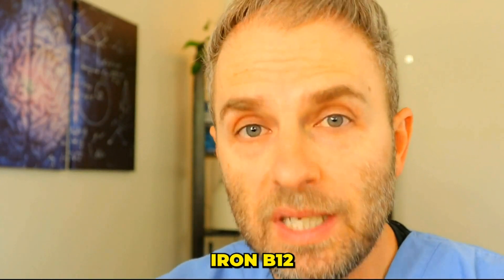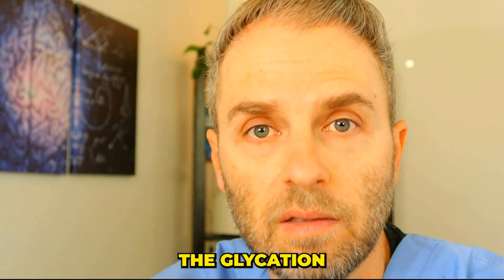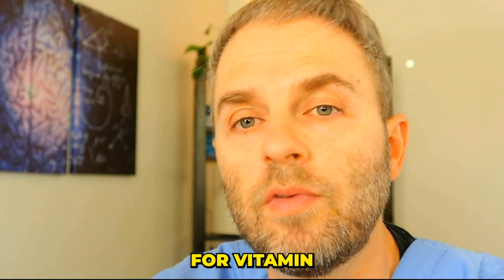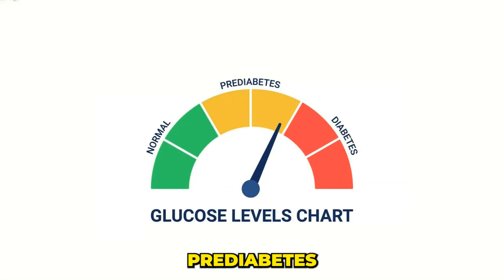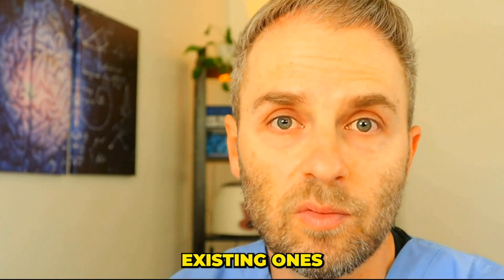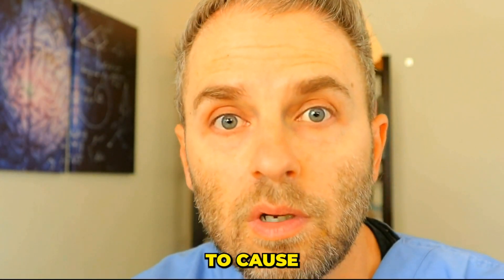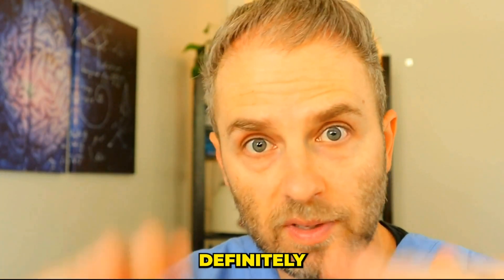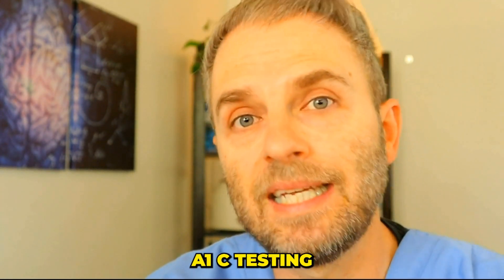The Impact Of Vitamins On Your A1C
How Vitamin Deficiencies Impact Your Hemoglobin A1C Results

In this video, we delve into the nuanced relationship between vitamin deficiencies and hemoglobin A1C readings. Often used to diagnose blood sugar issues like diabetes and prediabetes, the A1C test measures the glycation of hemoglobin molecules. However, factors such as iron and B12 deficiencies can create misleading results. The video explains how a deficiency in Vitamin B12, for instance, can result in longer-lived red blood cells, falsely elevating A1C levels and potentially leading to misdiagnosis. Additionally, the video explores the broader implications of other vitamin deficiencies, such as folate, iron, and vitamin B6, on A1C accuracy. Alternative testing methods are discussed to provide a comprehensive approach to understanding blood sugar and ensuring accurate health assessments. Overall, the video emphasizes the importance of evaluating A1C test results within the context of one's overall nutritional status to ensure precise diagnosis and effective treatment planning. Stay informed about your health by understanding the critical role vitamins play in hemoglobin A1C readings and blood sugar management.

00:00 Introduction to Vitamins and Hemoglobin A1C
01:07 Understanding Hemoglobin A1C
03:34 Impact of Vitamin B12 Deficiency
06:52 Broader Implications of Vitamin Deficiencies
09:01 Alternative Testing Methods
11:50 Conclusion and Practical Advice